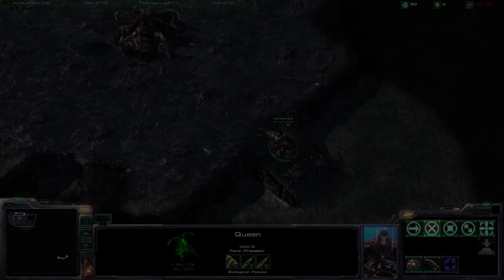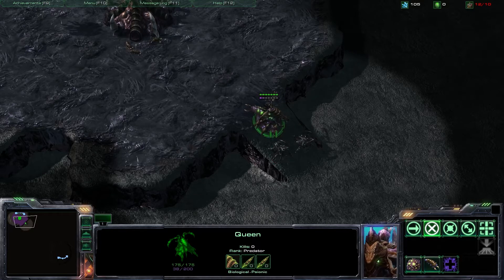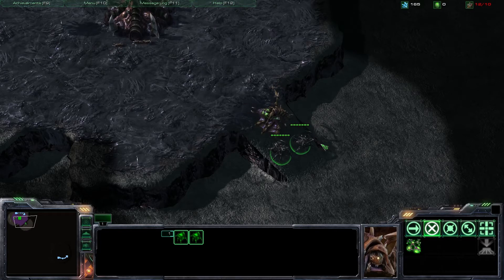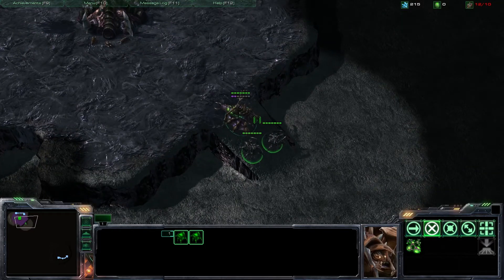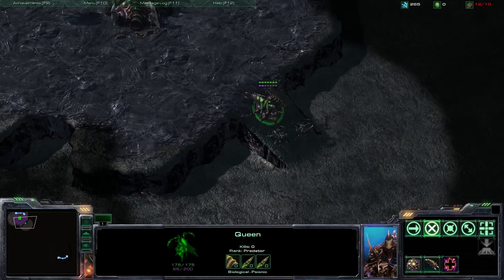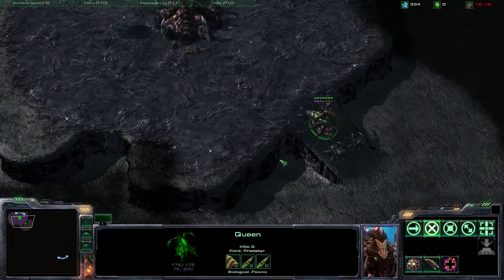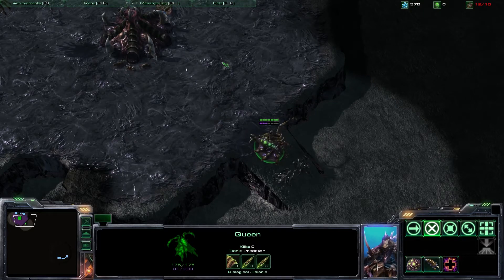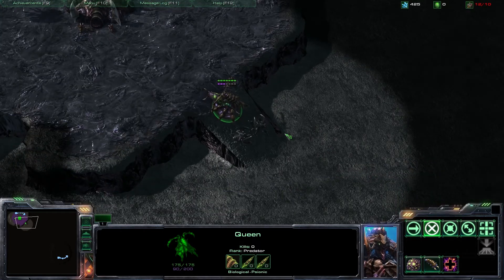StarCraft 2 Walling In As Zerg